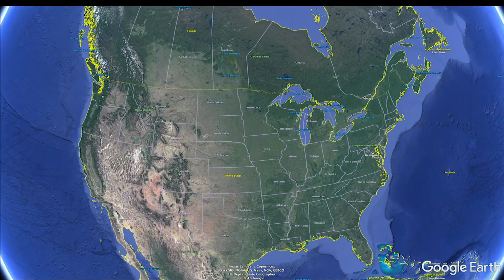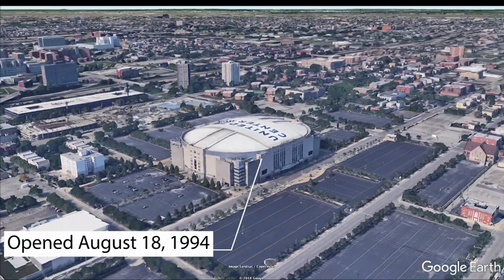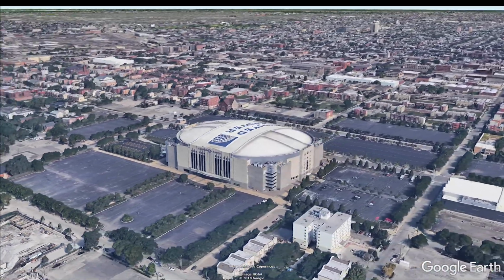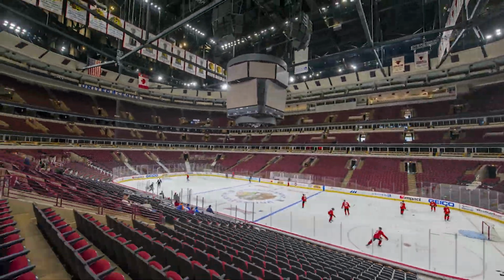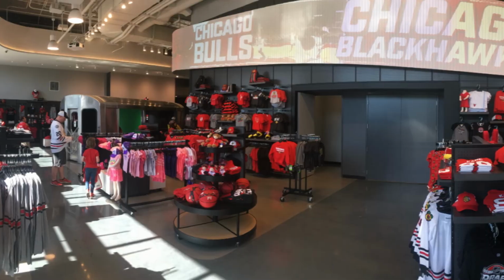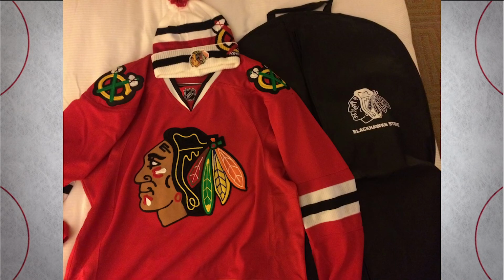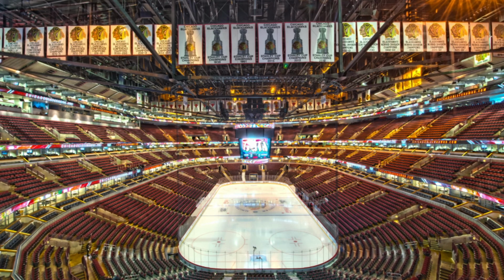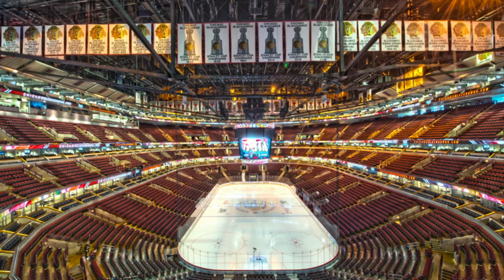RINKS AROUND THE LEAGUE | United Center HD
This episode of Rinks Around the League we head to the Windy City and visit the United Center in Chicago Illinois, home of the Chicago Blackhawks.